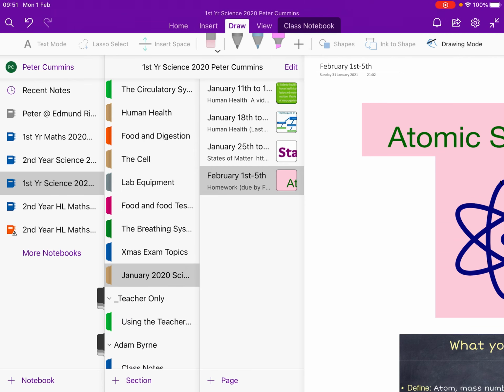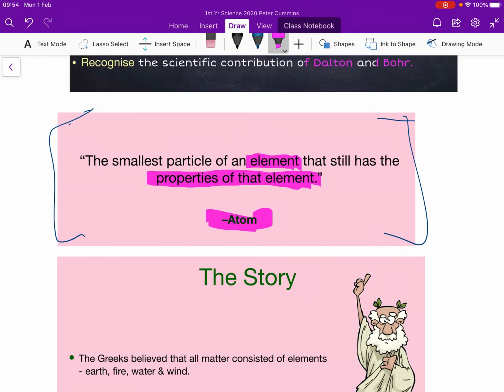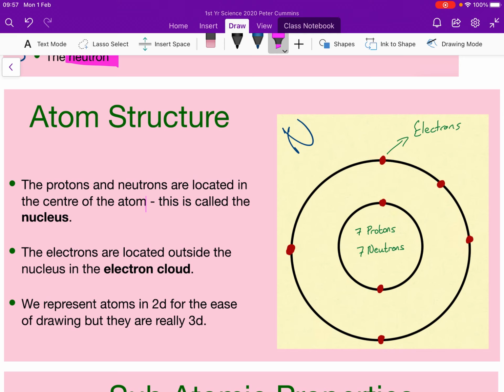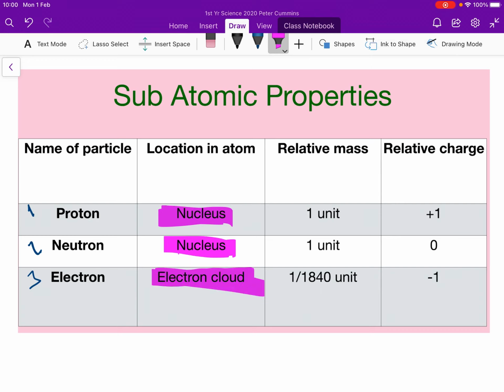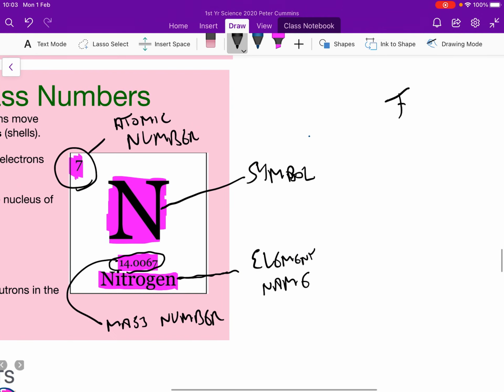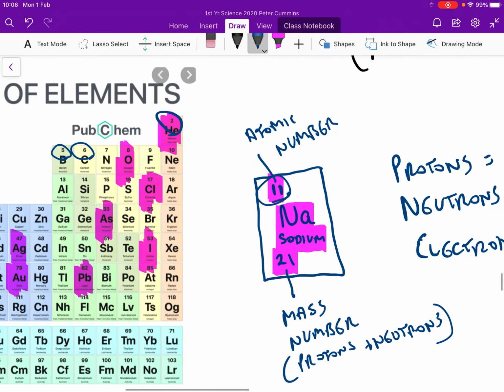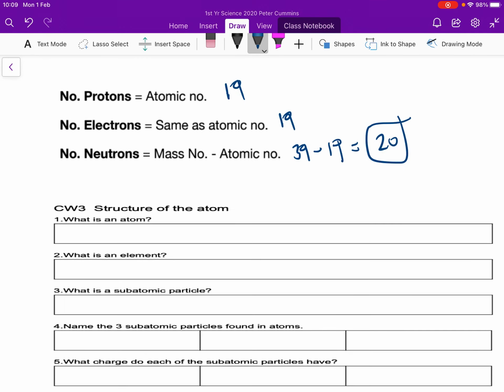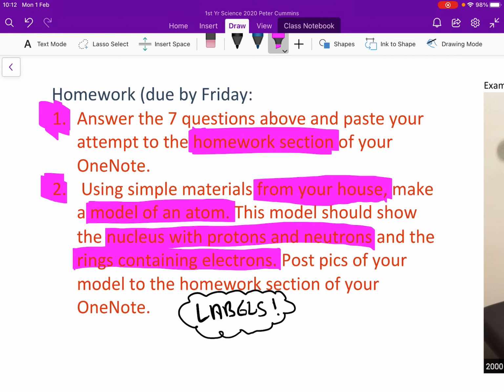1st Yr Science. Lesson 1. Week 4. February 1st-5th. Atomic Structure 1.